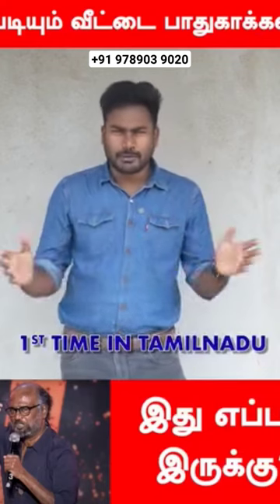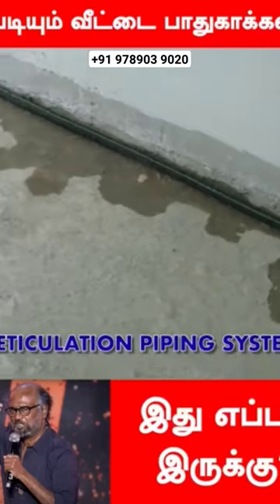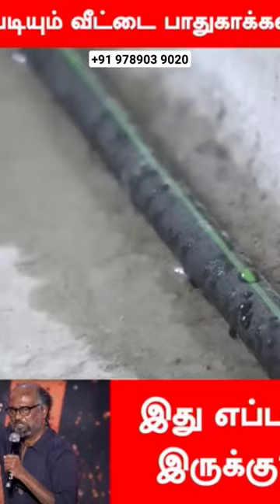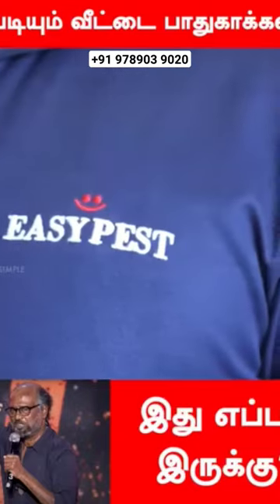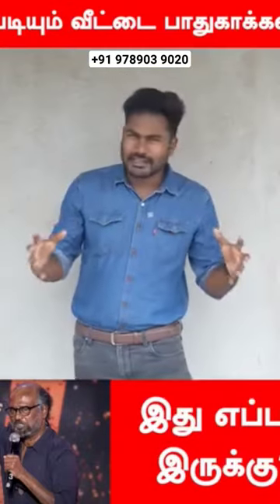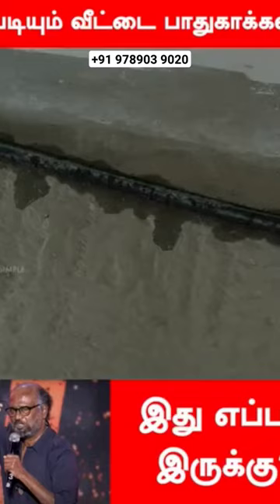💪Reticulated Piping System in Tamil 💥 Chennai கரையான்க்கு தீர்வு | Anti Termite Treatment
Reticulated Piping Termite Treatment for new building construction. this is the best and quality of service to control the termite to long time and prevention.

Easy Pest Control Services is one of the Professional Pest Management organized by Professional Entomologist. Our activities are approved and recognized by Department of Agriculture and Cooperation, Govt of India. We are providing Termite Control Services (Pre and Post Construction), Cockroach Management Services, Bed Bug Control Services, Mosquito Pest Management, Reticulated piping system, Porus Pipe laying termite service, Spider Control Services, Any Control Management, Best Pest Extermination, Sanitization & Disinfection Service, Fumigation Service, Anti Termite Treatment services. Our Specialized services are Anti Termite Treatment Termite management services. We are one of the Best Professional Pest Control Service providers.We are govt certified and licensed pest control services in Tamilnadu & South India."

EASY PEST CONTROL

Presence : Chennai, Coimbatore, Madurai, Kanchipuram, Turuvallur, Chengalpattu, Viluppuram, Tiruvannamalai, Pondicherry, Cuddalore, Ariyalur, Perambalur, Kumbakonam, Thanjavur, Trichy, Karur, Namakkal, Salem, Erode, Tiruppur, Dindigul, Pudukkottai, Pattukottai, Karaikudi, Sivaganga, Ramanathapuram, Rameshwaram, Thoothukudi, Theni, Tirunelveli, Virudhunagar, Kovilpatti, Tenkasi,

Our Next Presence : Nagercoil, Krishnagiri, Vellore, Dharmapuri, Hosur, Turuvarur,